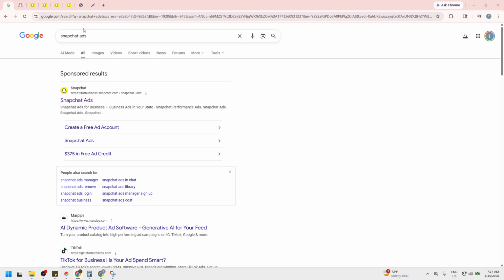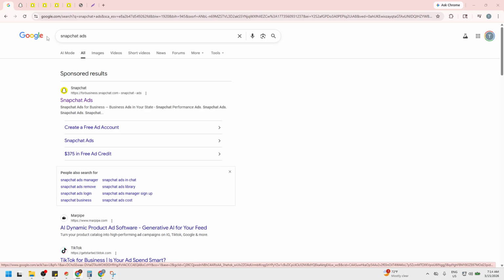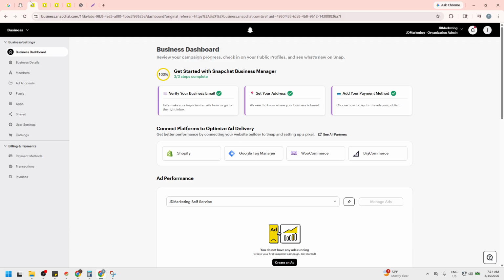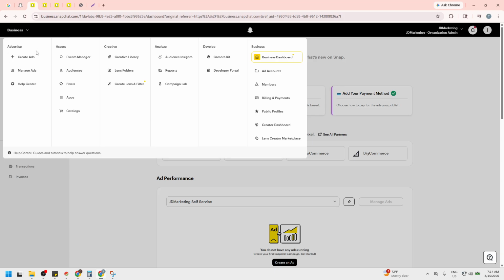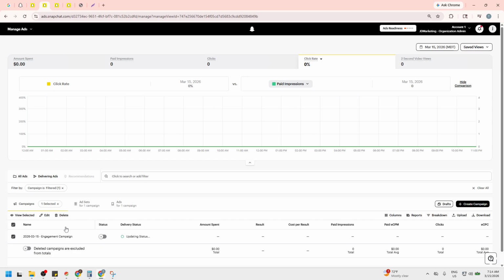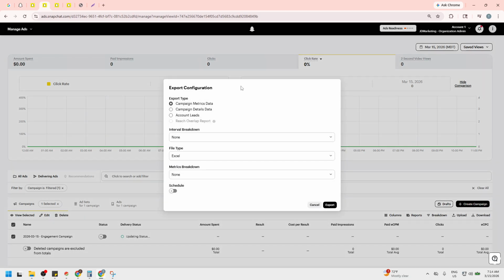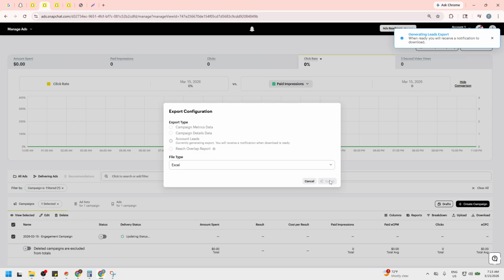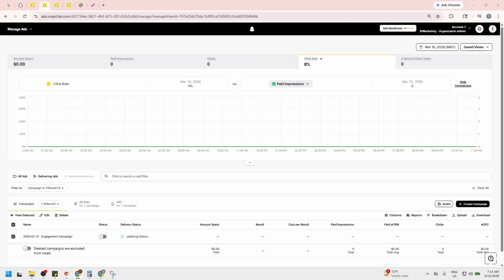How to Download Leads From Snapchat Ads Manager [2026 Full Guide]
How to Download Leads From Snapchat Ads Manager

In this video, we show you exactly how to download leads from Snapchat Ads Manager to ensure your sales team can take immediate action on your marketing efforts. We examine the lead generation dashboard and the data export protocols required to retrieve your prospect information securely.

Efficiently managing your lead data is critical for maintaining a high conversion rate and ensuring that no potential customer is overlooked. By mastering the retrieval of these data sets, we streamline the transition from marketing acquisition to sales follow-up, ultimately improving the ROI of your lead generation campaigns.

Technical Specs:
Software: Snapchat; Feature: Lead Generation & Data Export.